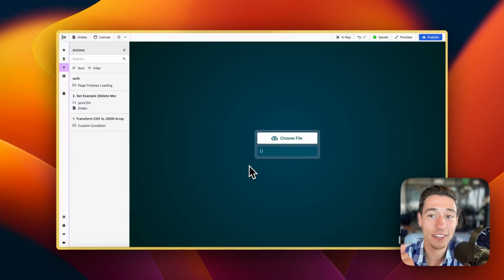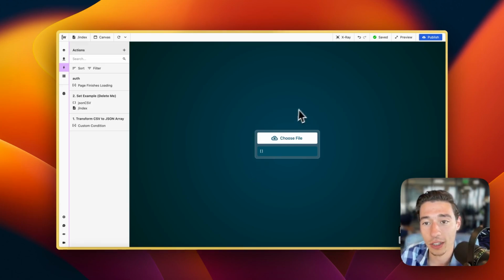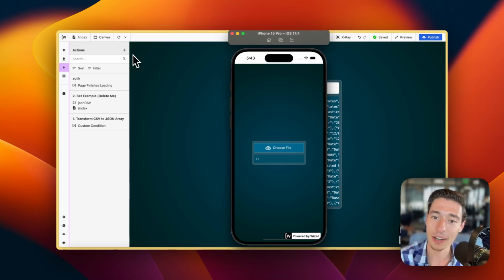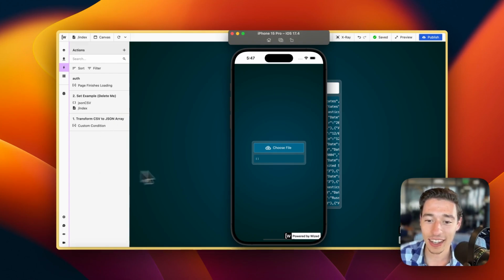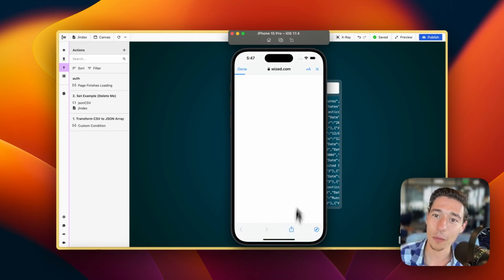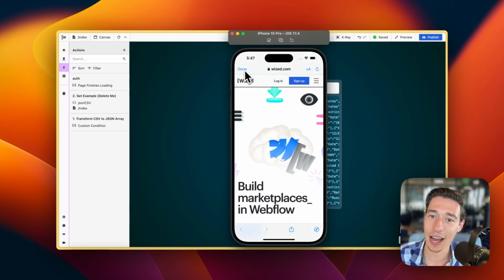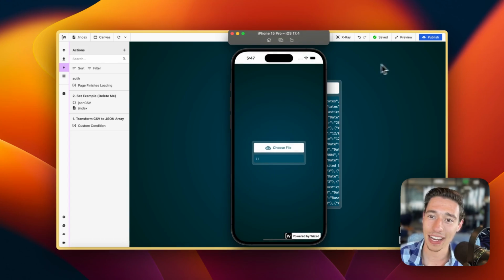Why you should build Native Mobile Apps using Wized & Webflow!